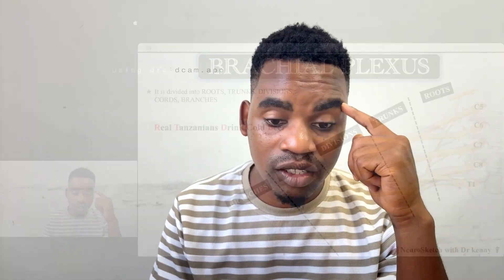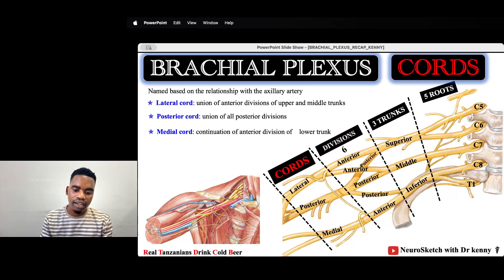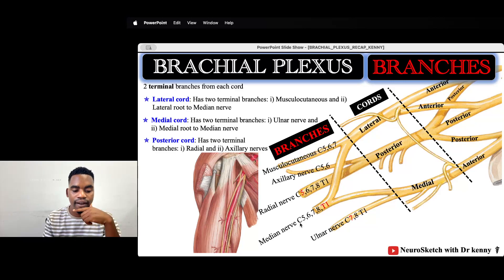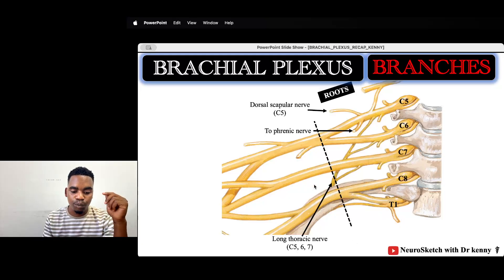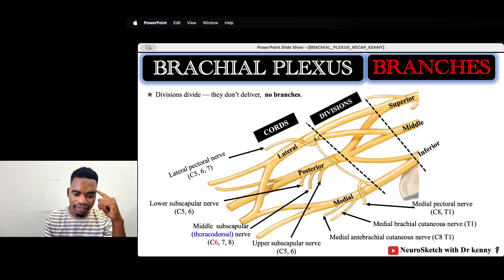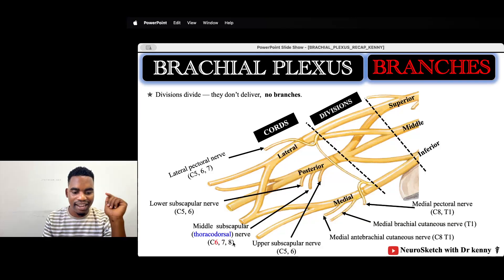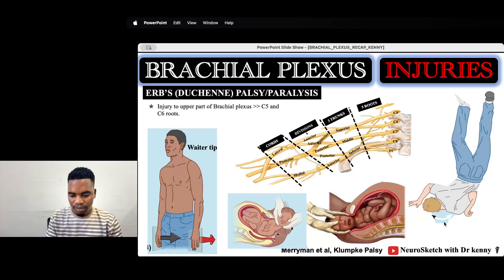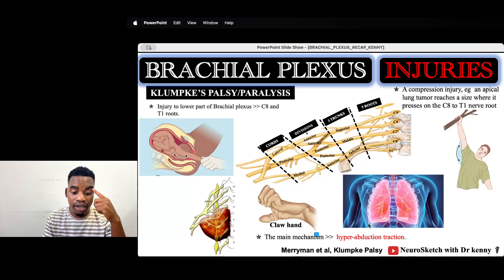Brachial plexus recap (zima moto 🔥)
In this video, we make a quick recap on the brachial plexus, you can find the main video of brachial plexus

This video is ideal for medical students, nursing students, clinical trainees, and anatomy learners preparing for exams or clinical practice.